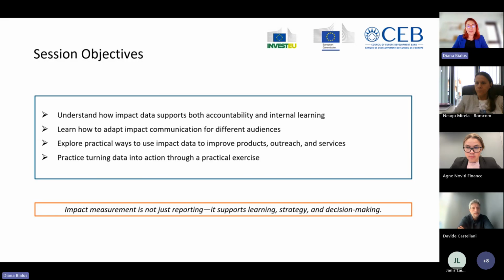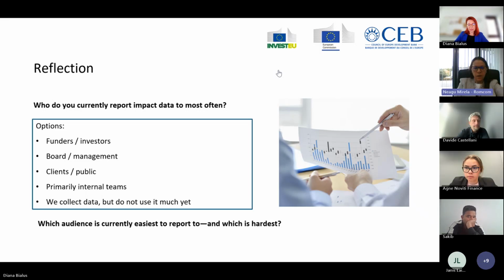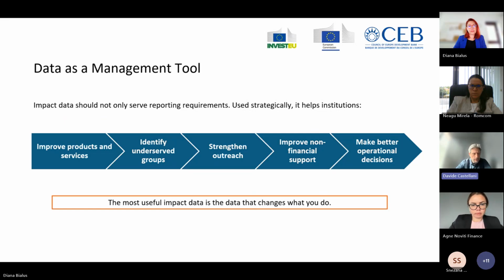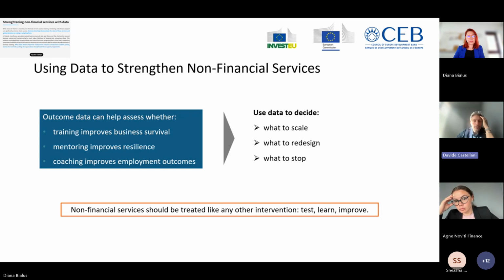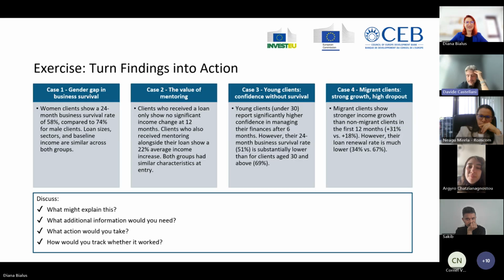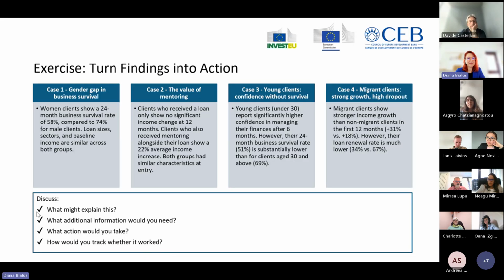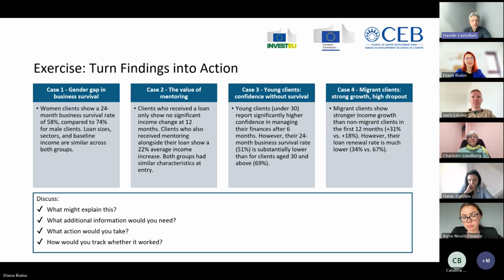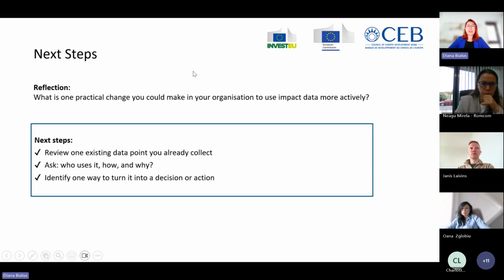CEB SIM Toolkit Pilot 3rd Training Session - "Using Impact Data for Accountability and Learning"